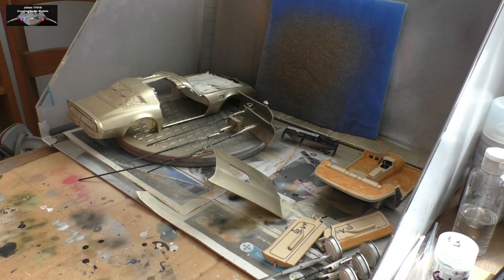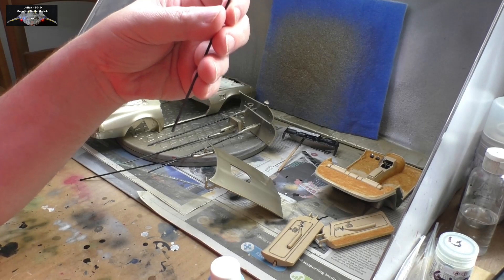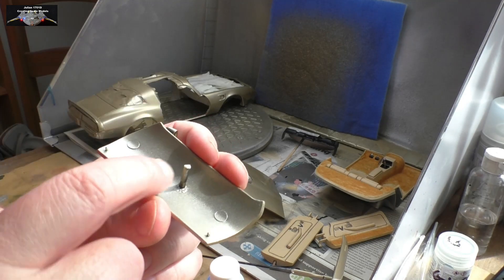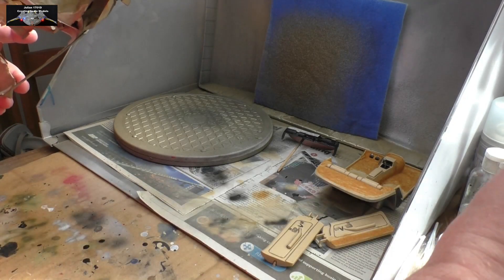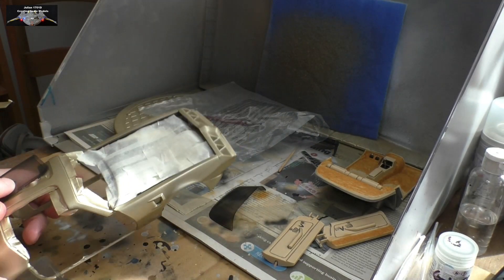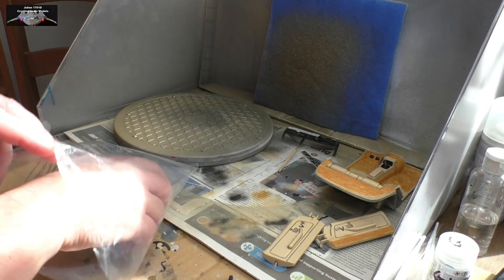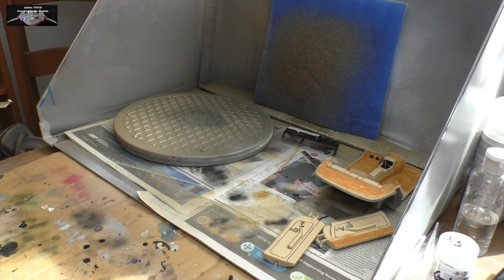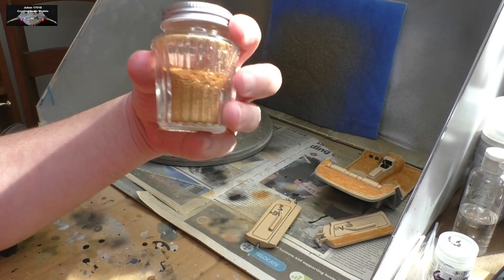1/16 Scale Firebird Part 5